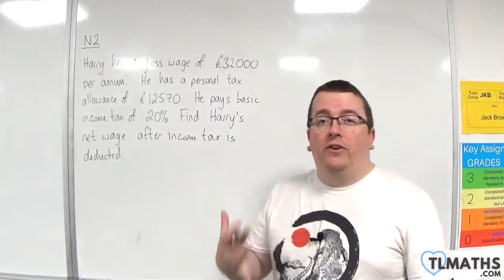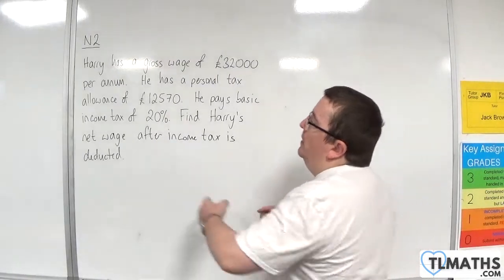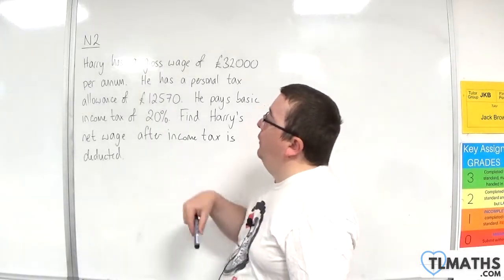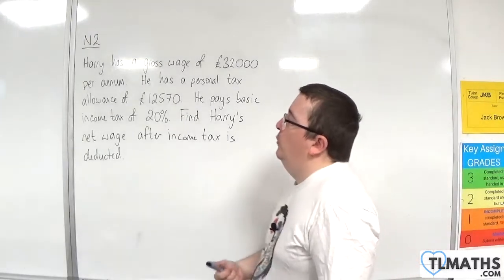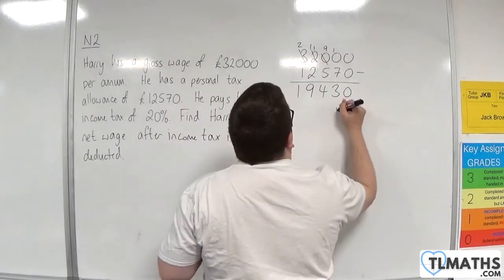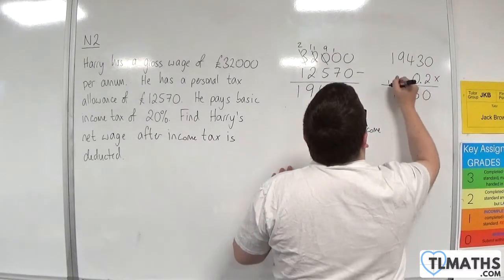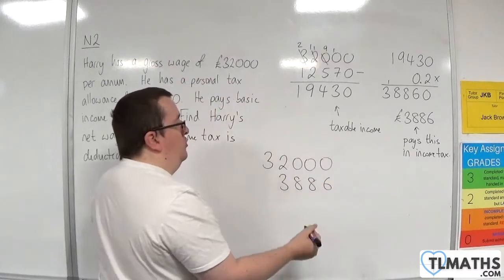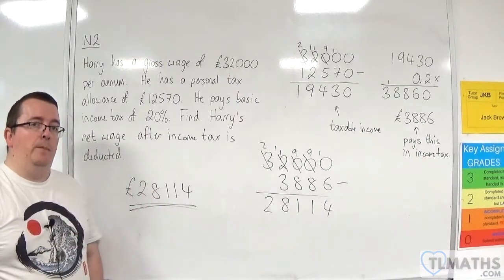GCSE Maths: N2-39 [Income Tax Problem]